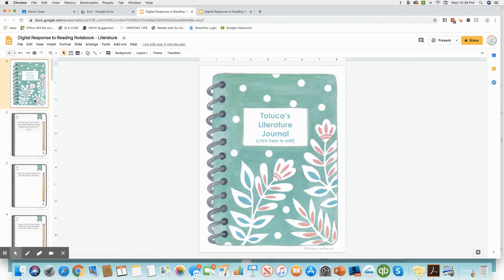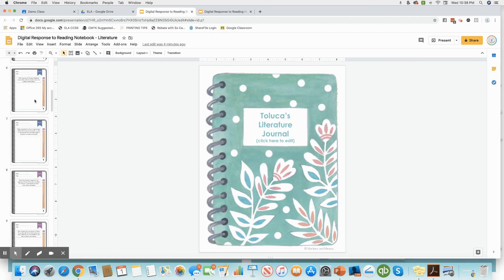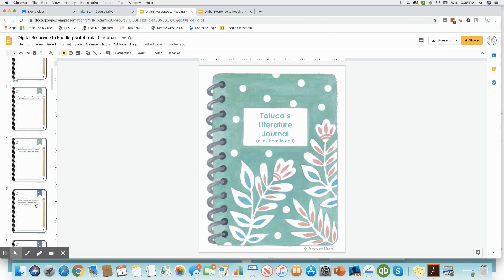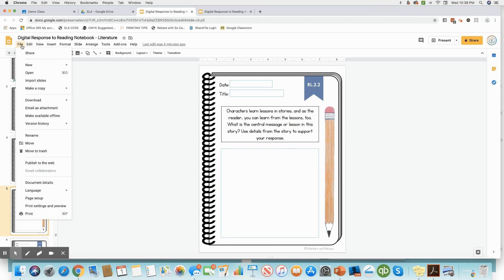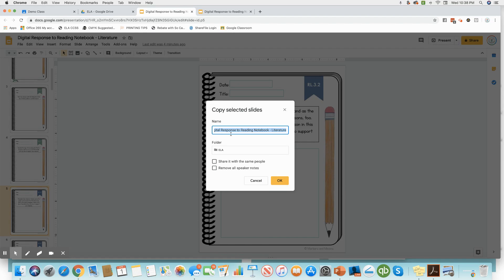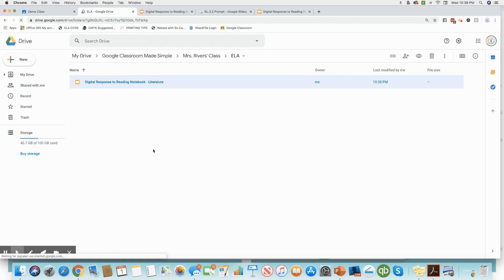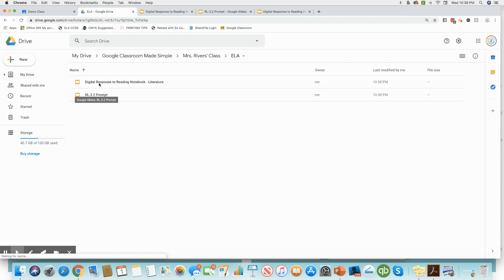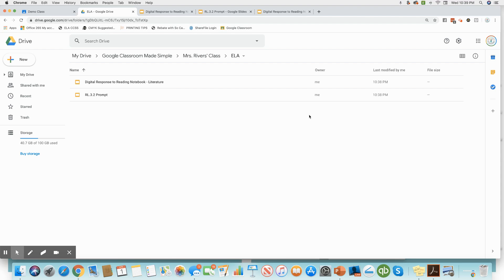Assign Only Part of a Slides Presentation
This video is part of an immersive course that teaches all the ins and outs of Google Classroom from the firsthand perspective of a student in our own Google Classroom! To learn more and enroll in this course,